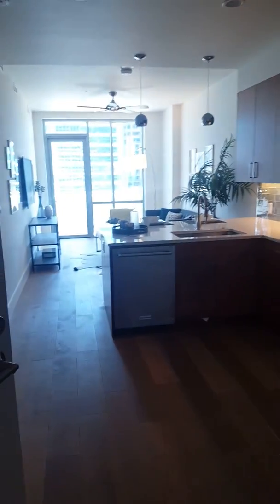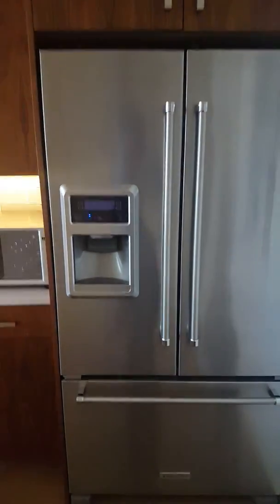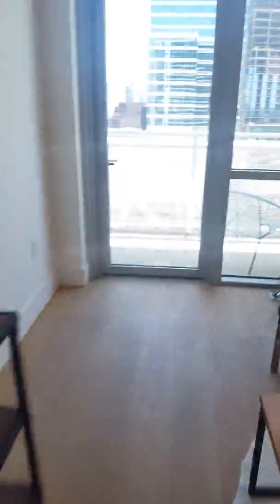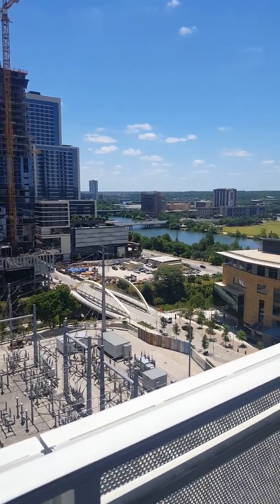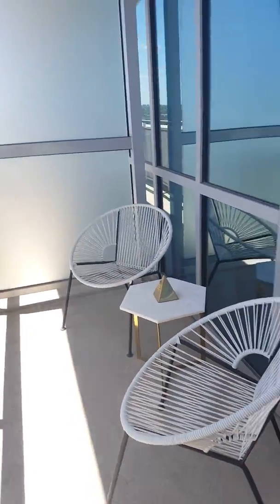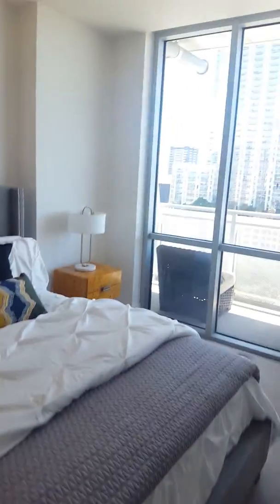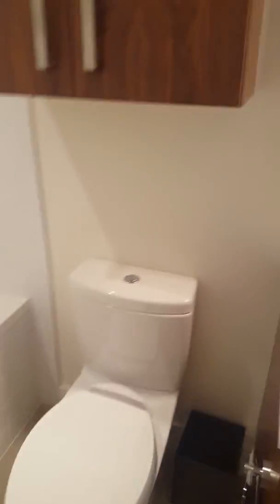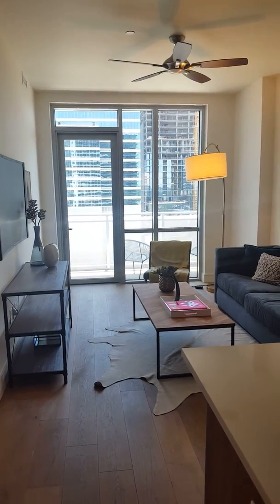Seaholm - 222 West Ave #1609